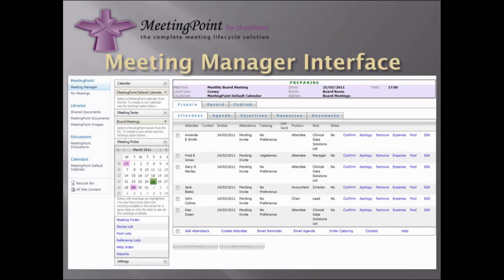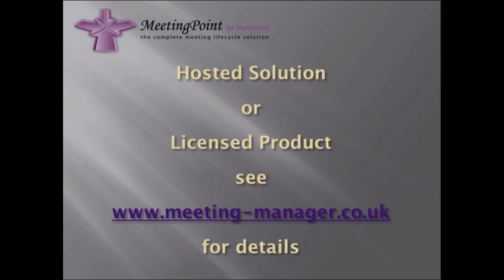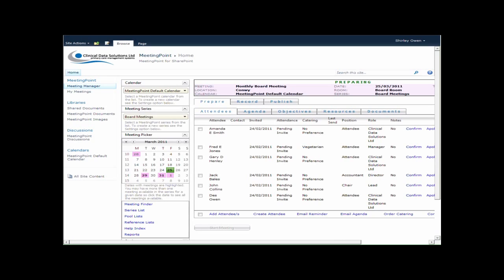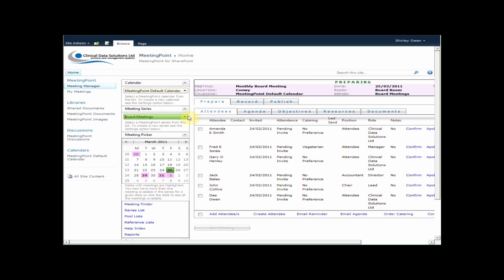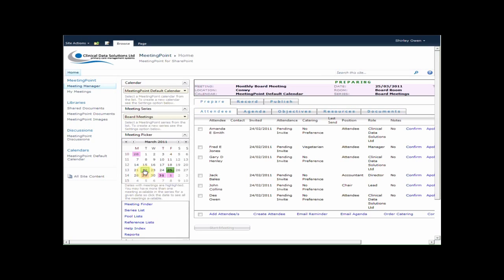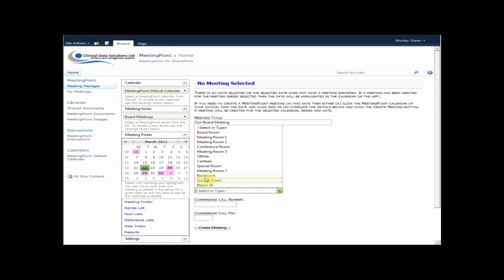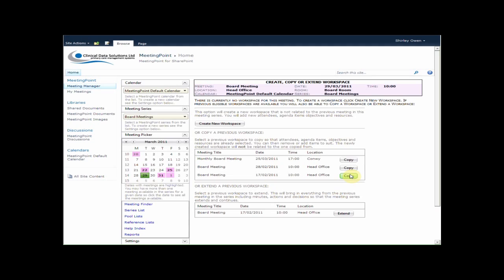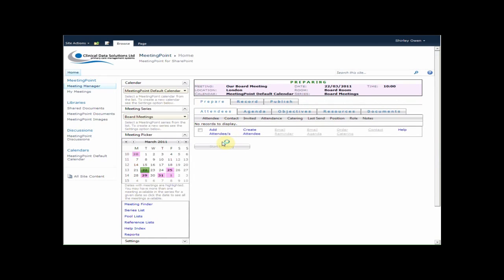Introduction to MeetingPoint for SharePoint - Part 1